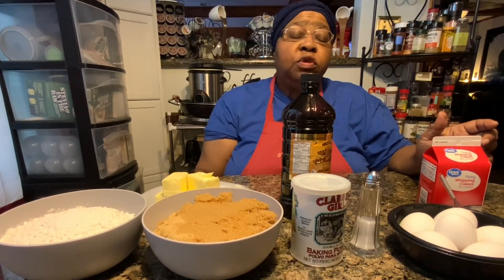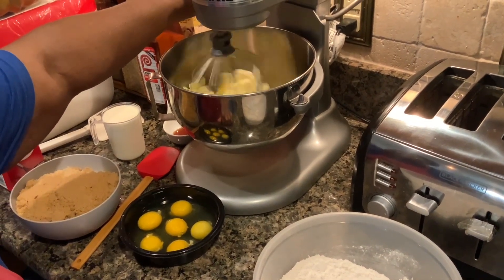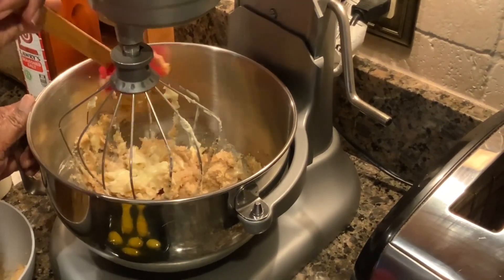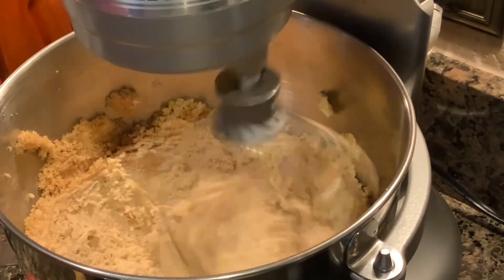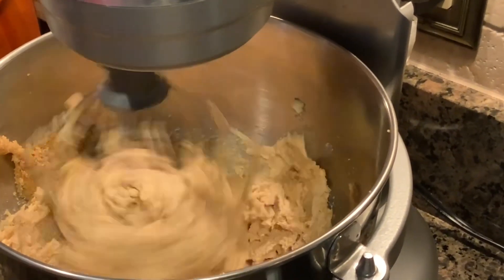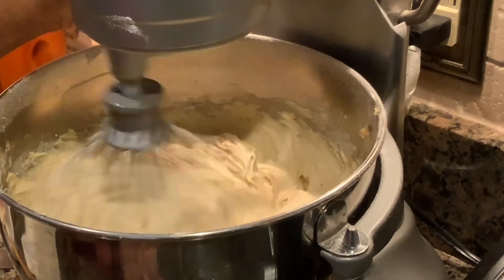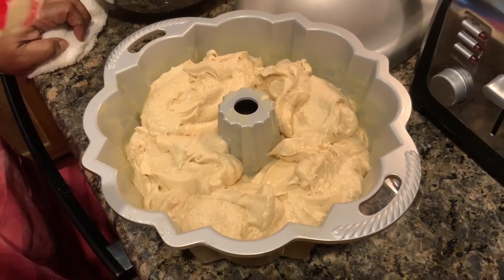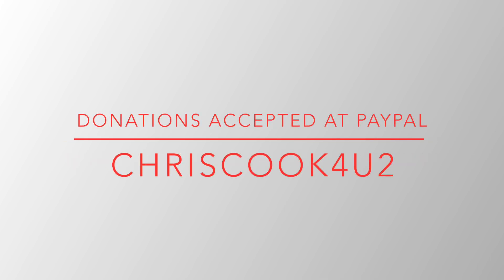How to Make a Caramel Cake with Caramel Frosting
Pre-Heat oven 325 degrees bake 1 hour and 20 mins

 Cake Ingredients:
3 cups all purpose flour
1 1/2 cups softened butter
3 cups firmly packed light brown sugar
1 tsp Vanilla Extract
1/2 tsp baking powder
1/2 tsp salt (if using salted butter, use 1/2 tsp salt)
6 eggs
1 cup whipping cream

Frosting Ingredients:
1/4 cup softened butter
1/4 cup whipping cream
1/2 cup powdered sugar
1/2 tsp vanilla extract
1 can of condensed milk

Directions:
Cook butter, sugar and whipping cream over medium heat, stirring.
Remove from heat add vanilla extract and powdered sugar.
Drizzle or pour over cake.
If frosting gets hard thin then add a little whipping cream.